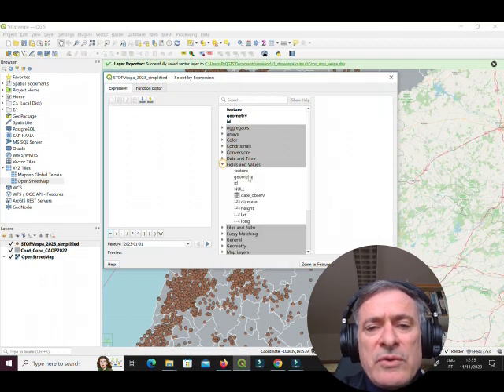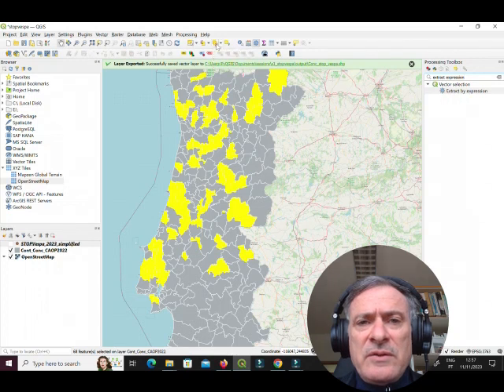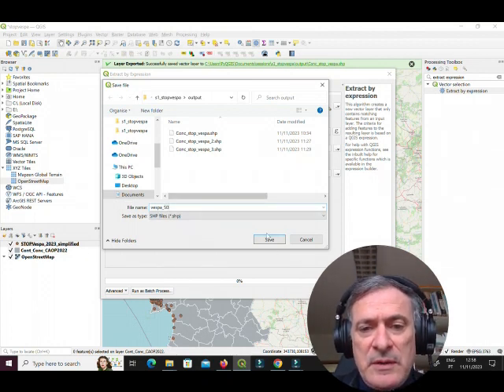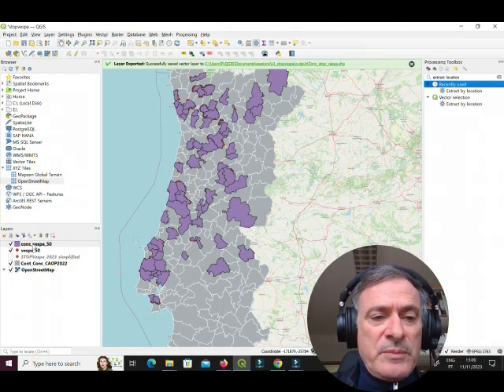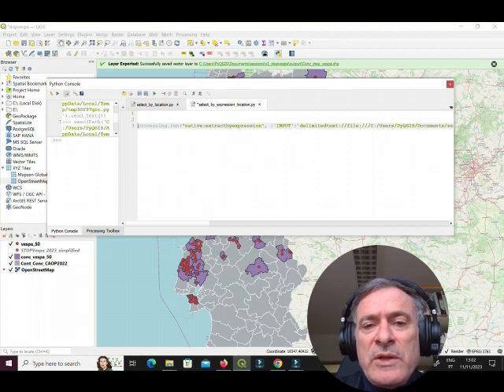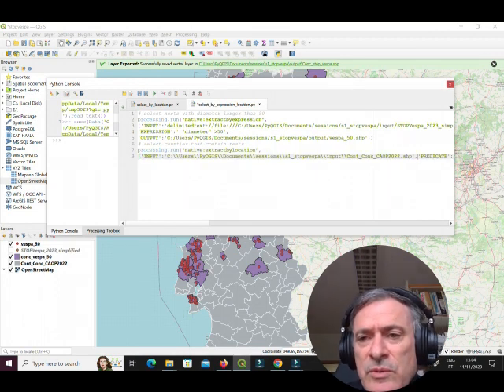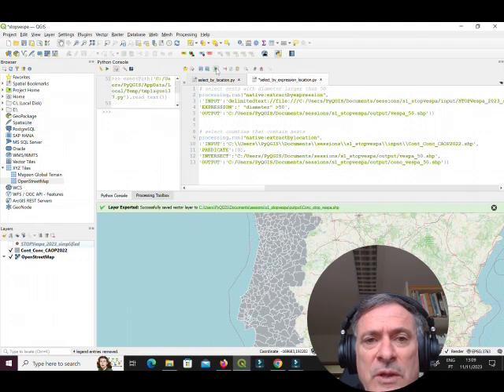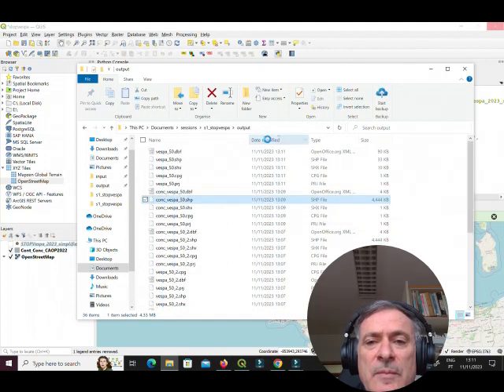Combine extract by expression and extract by location in a single Python script (STOPvespa dataset)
Building on the previous example, we expand the script so it performs (1) extract by expression, followed by (2) extract by location. We still just use the code for "processing.run()" that we copy/paste from Processing/History